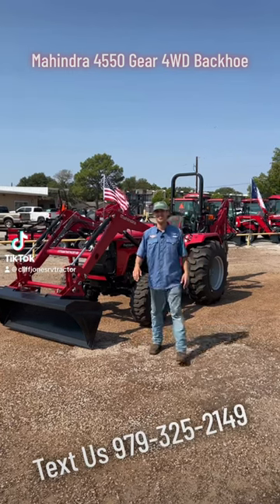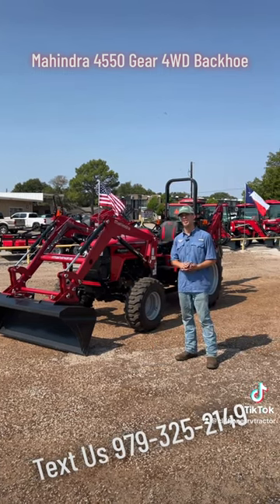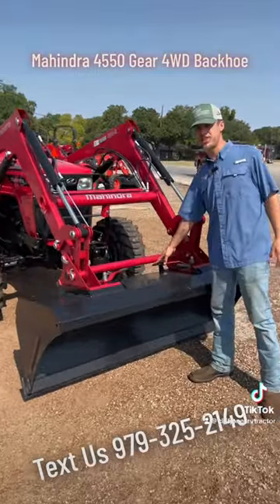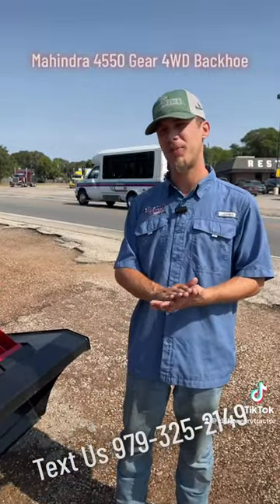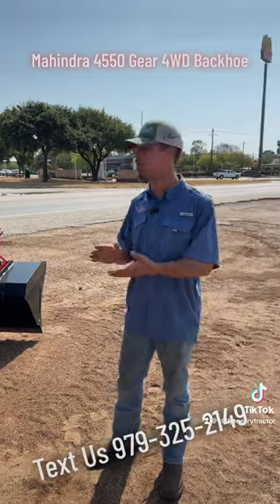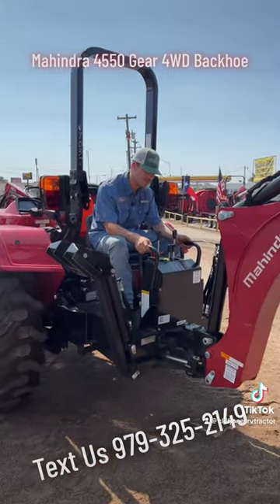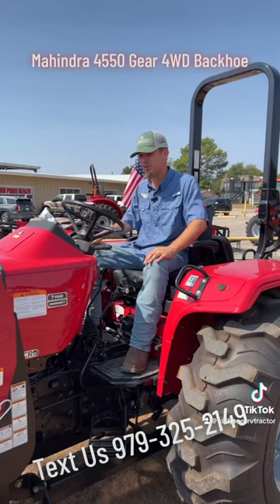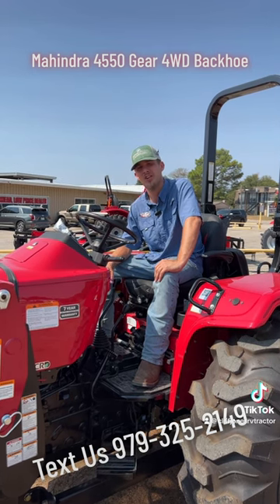Check out this awesome Mahindra 4550 Gear 4WD backhoe utilitytractor!